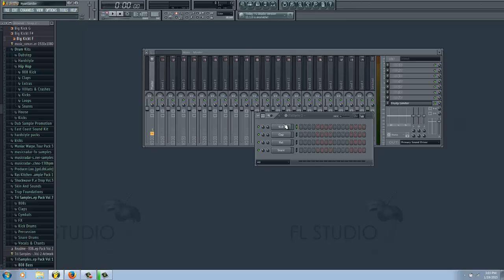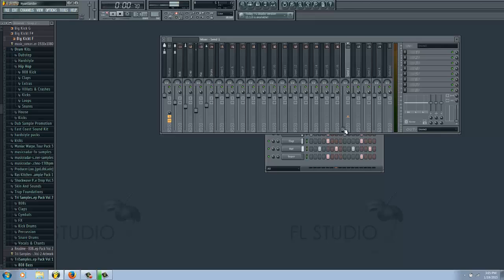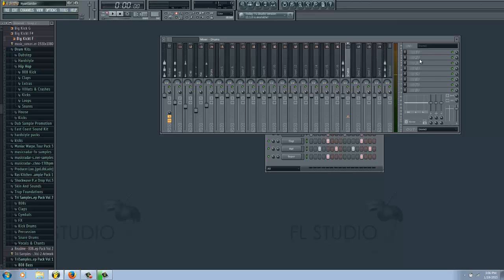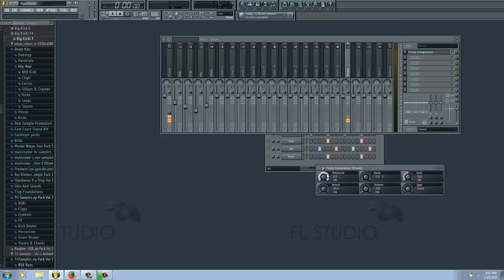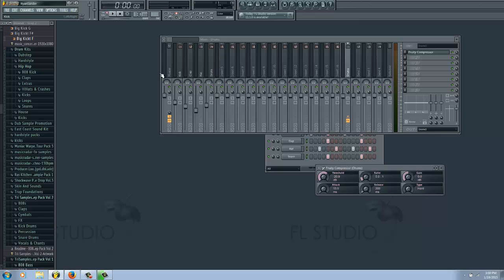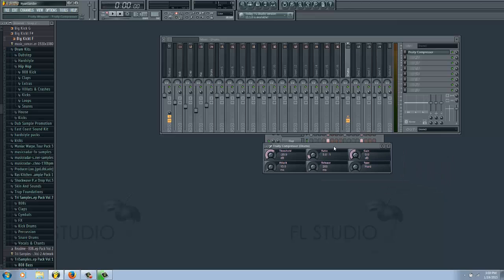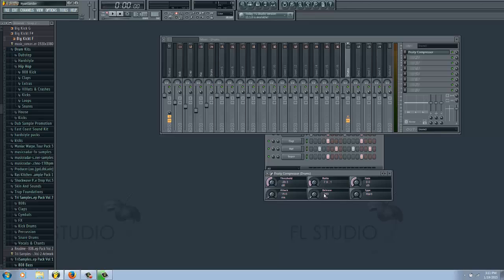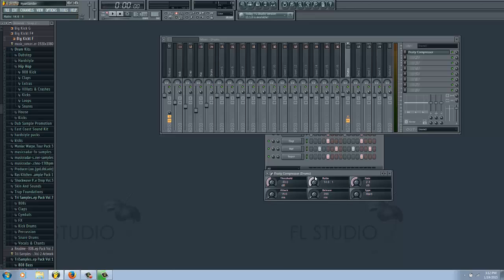FLFX Episode 3: Fruity Compressor Tutorial